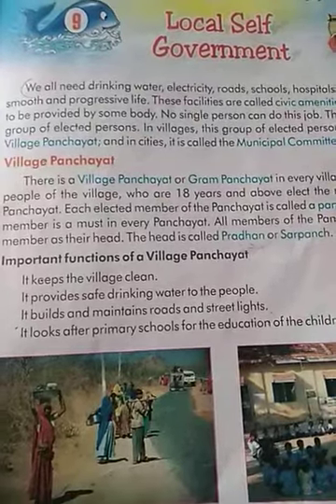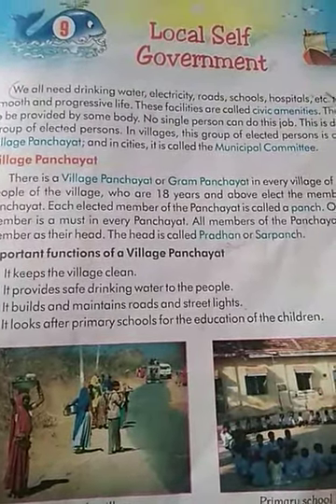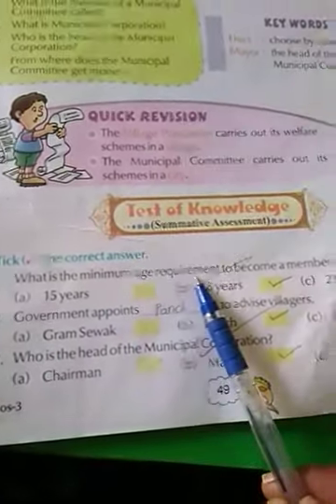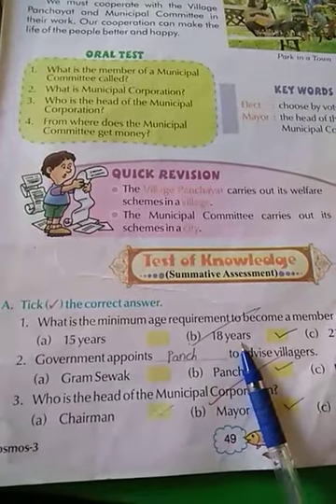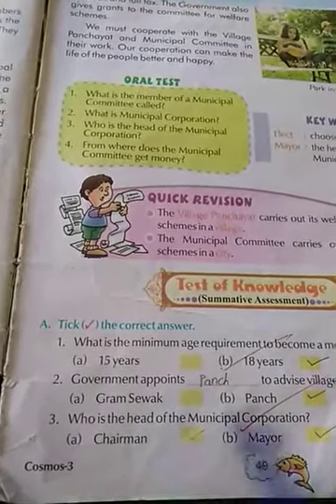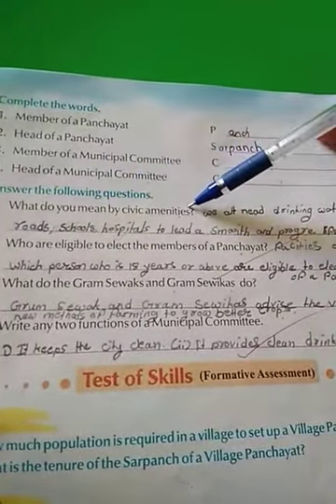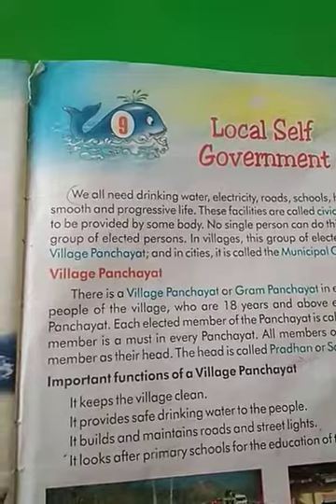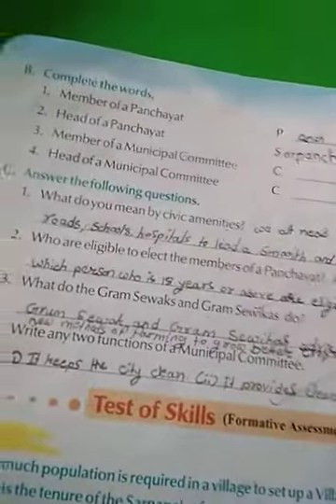class-3.exercise of lesson- local self government.(SST)